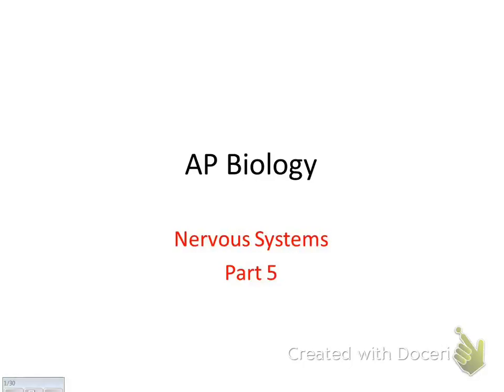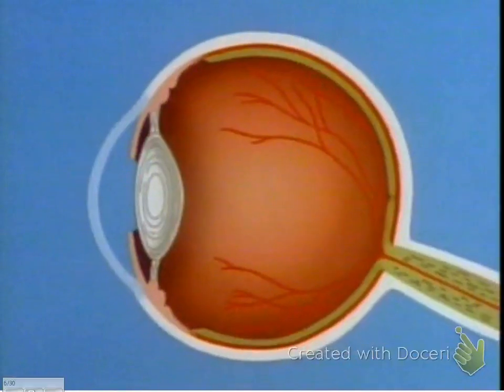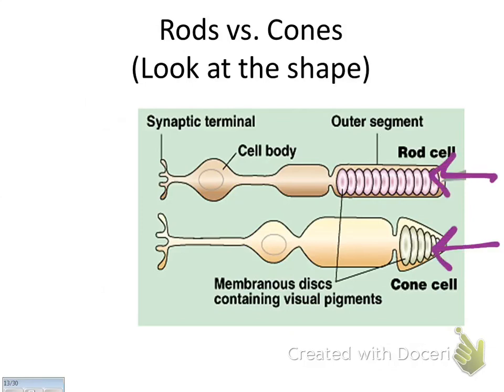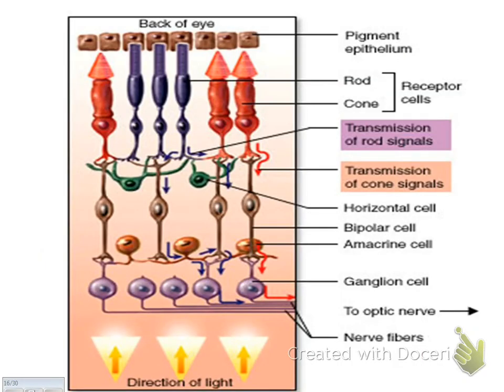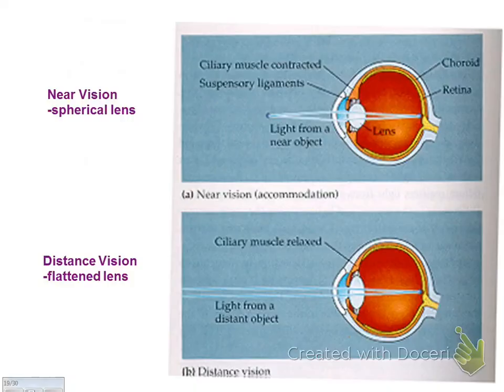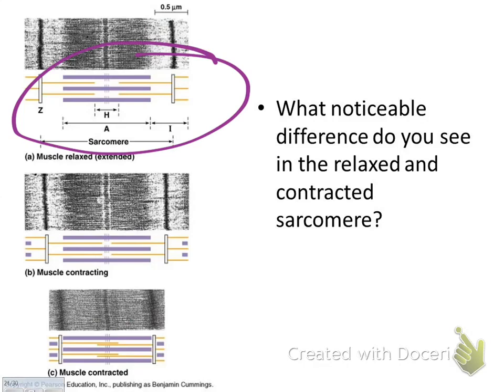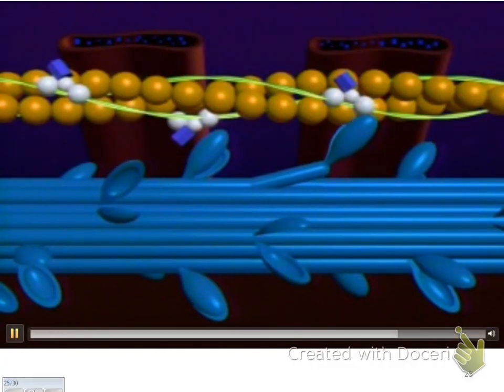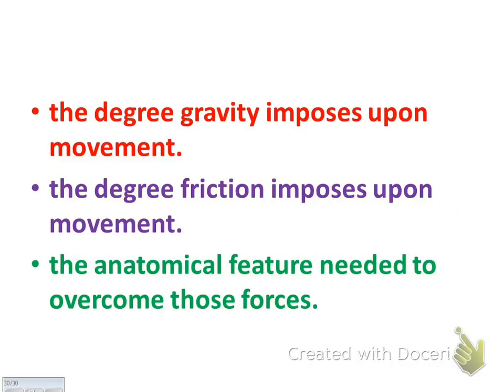Jeana Gilbert- Nervous System part5